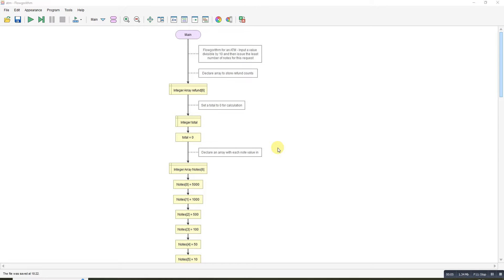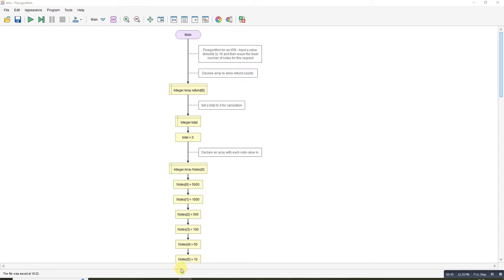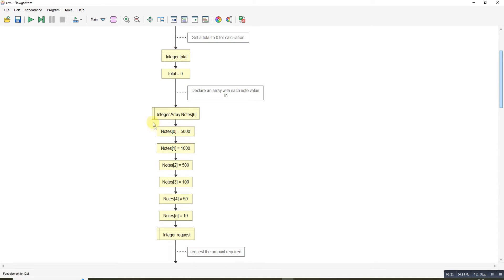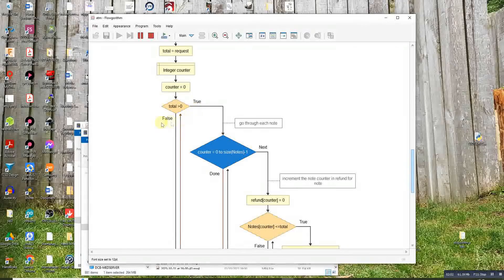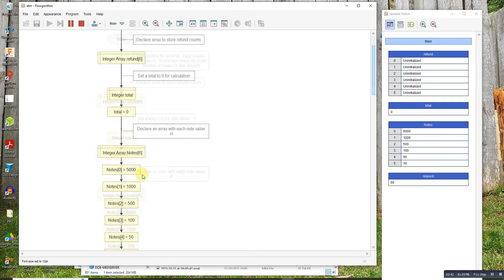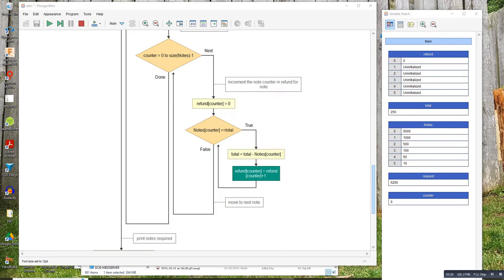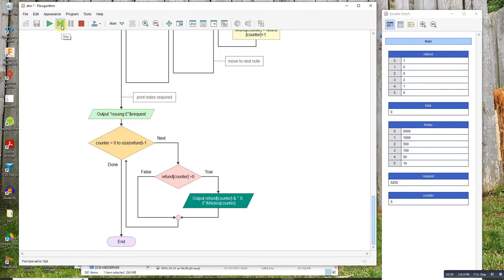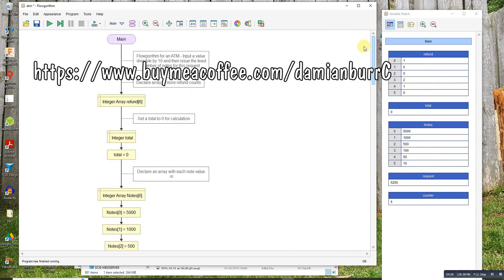Flowgorithm - ATM Task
This is my version of the ATM task.  Where a value is requested from a cash machine and it then issues the right bank notes using the least amount of note possible

This is also referred to as the Vending Machine task eg the request recently on facebook below

The prices of the vending machines were 5,000 won, 1,000 won, 500 won, 100 won, 50 won, and 10 won.
If the amount to be returned is 6,750 won, 1 5,000 won, 1 1,000 won, 1 500 won, 2 100 won, 1 50 won